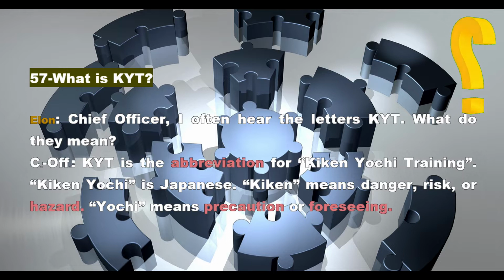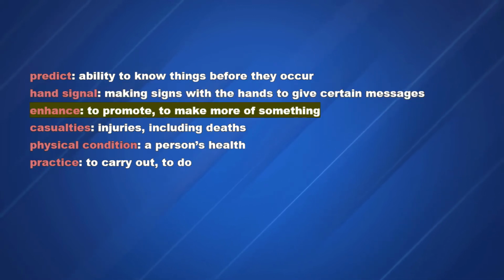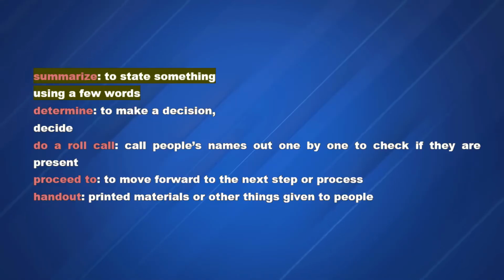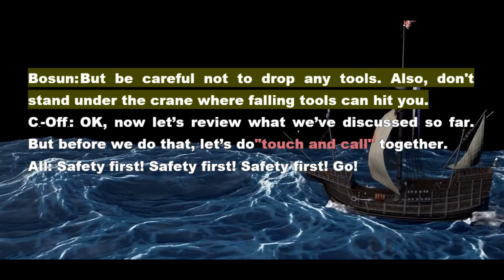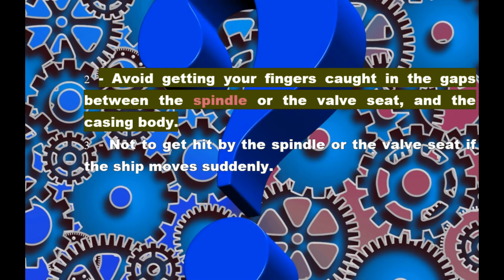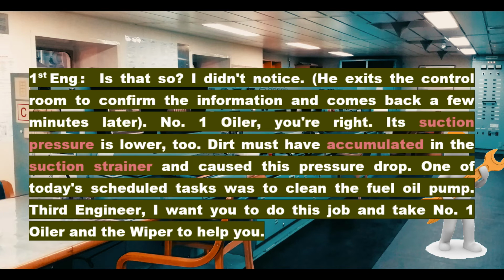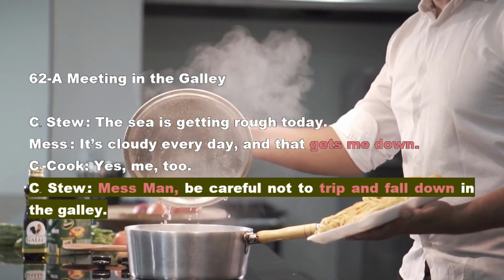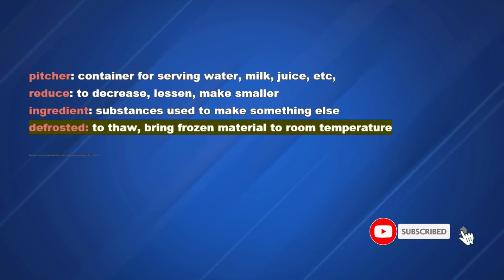Maritime English |English For Mariners |Chapter 5 |Conversations on Merchant Vessels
𝑴𝒂𝒓𝒊𝒕𝒊𝒎𝒆 𝑬𝒏𝒈𝒍𝒊𝒔𝒉 | 🅲🅷🅰🅿🆃🅴🆁 5. KYT - Kiken Yochi Training! 𝑪𝒐𝒏𝒗𝒆𝒓𝒔𝒂𝒕𝒊𝒐𝒏𝒔 𝒐𝒏 𝑴𝒆𝒓𝒄𝒉𝒂𝒏𝒕 𝑽𝒆𝒔𝒔𝒆𝒍𝒔. This Audio book to help seafarers of all ranks, whether they are officers or ratings, to effectively learn English so that they will be able to speak and understand English. It contains examples of English conversations depicting close-to-real lifestyles and customs experienced by seamen. With the quick mastering of English, you will become more fully able to enjoy your navigation around the world.

00:00 Intro content
00:32  57. What is KYT?
02:55  58. KYT - Four Rounds Method
05:36  59. KYT - Morning Meeting in the General Office
07:45  60. KYT - Tool Box Meeting in the Engine Control Room
10:13  61. A Meeting in the Engine Control Room
12:45  62. A Meeting in the Galley

Everything about content creation of Maritime Knowledge, Understanding and Proficiency.

• English for mariners
• Maritime English Lessons
• Test of Maritime English for seafarers
• Maritime English assessment
• Maritime English test
• Maritime English question and answer
• Maritime English test questions and answers
• Maritime English test questions and answers pdf
• Marlin test for seafarers
• Marlins English test for seafarers
• Maritime Knowledge
• What is Maritime English
• Marlins test
• Marlins English test
• Maritime English test answers
• Maritime English test reviewer
• Marlins test online free
• Marlins exam
• Marlins test online
• Marlin English test for seafarers
• Marlin test for Cruise ship staff
• Marlin Test Cruise ship
• Marine Online Courses